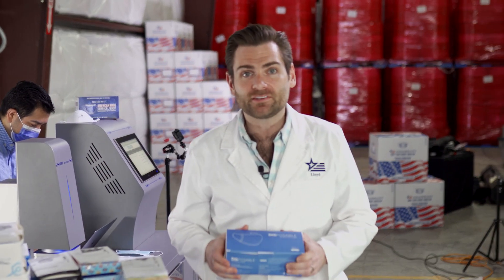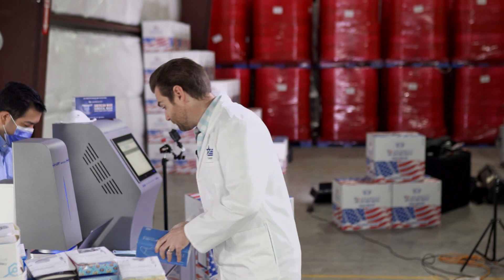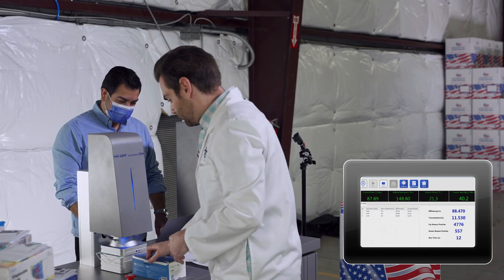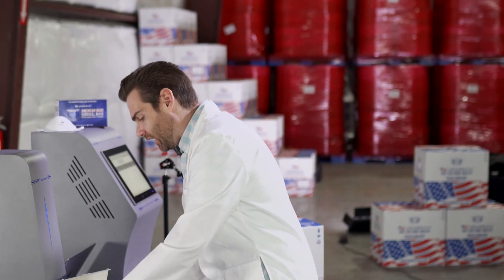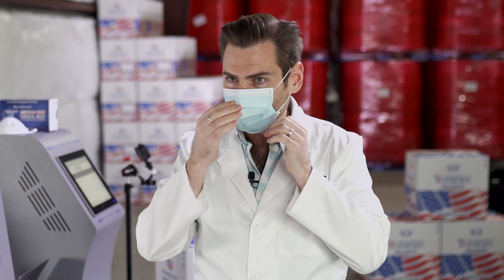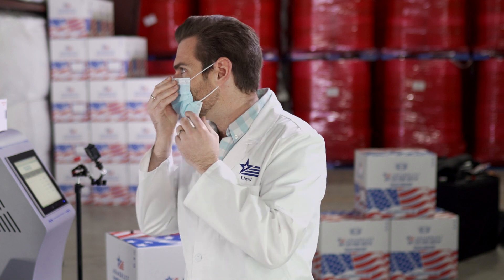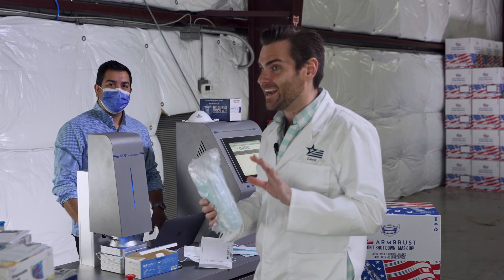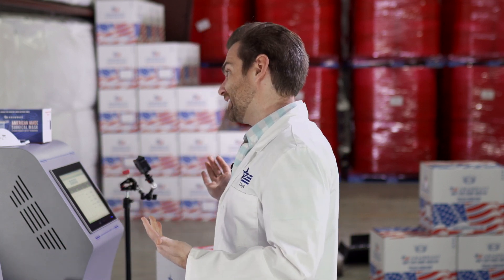Wapike Disposable Protective Mask Review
Description: A generic mask with poor ear loop construction... how good can the filtration possibly be?